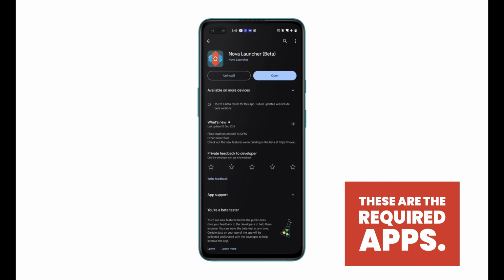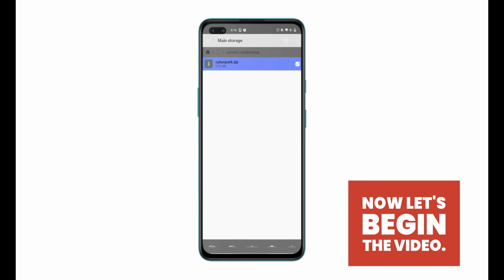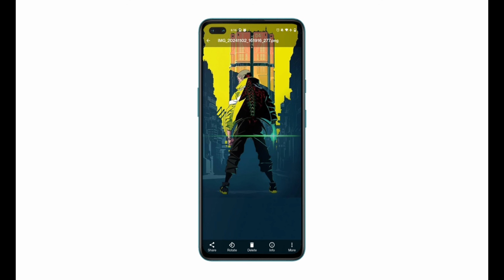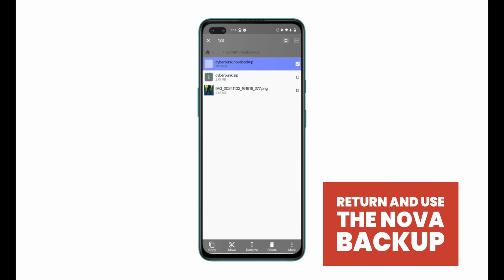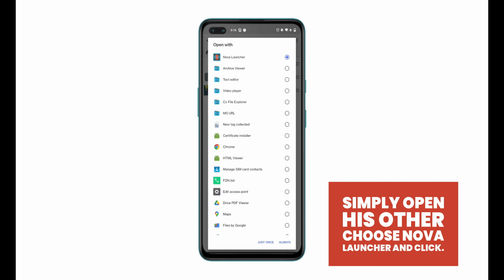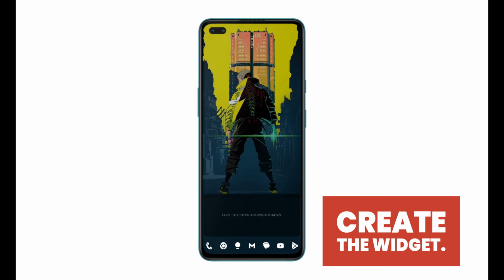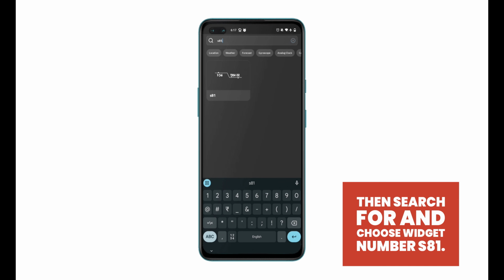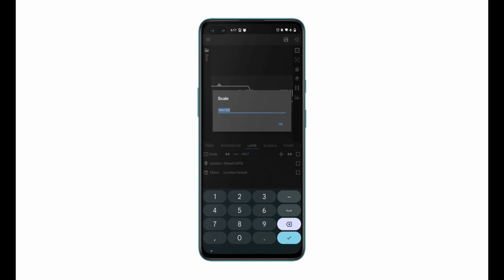"Unlock the Future: Epic Cyberpunk 2077 Nova Launcher & KWGT Android Customization Setup!"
Welcome to the AndroCustomizer family

🔥 Transform your Android device with the BEST Nova Launcher setup for Cyberpunk 2077 fans! 🚀 In this video, we dive into stunning customization tips and tricks that will take your smartphone to futuristic heights using Nova Launcher and KWGT. Experience the sleek, neon aesthetics of Night City right from your home screen! 💻💜 Get ready to unlock an impressive level of personalization in your Android customization journey. Whether you’re a seasoned power user or just getting started, you won't want to miss this. 🔔

Sending tips helps me because my channel is not monetized:
Download links*